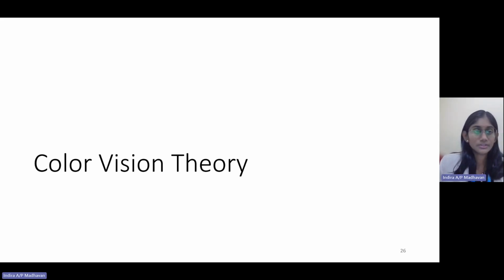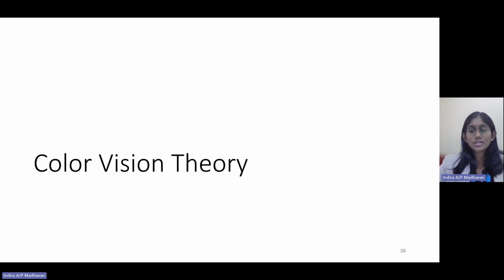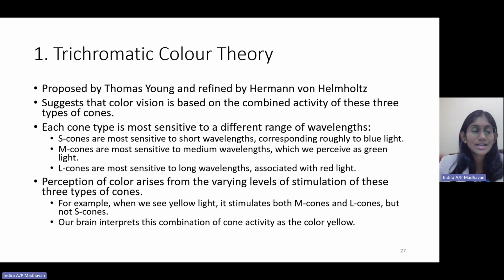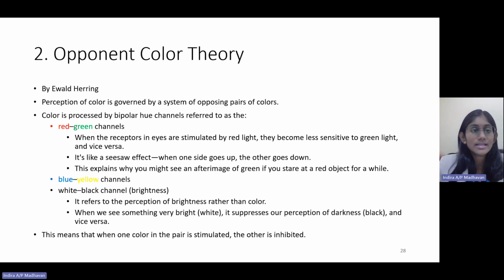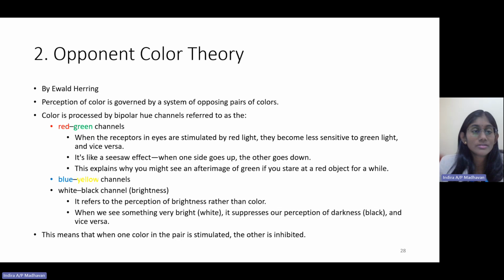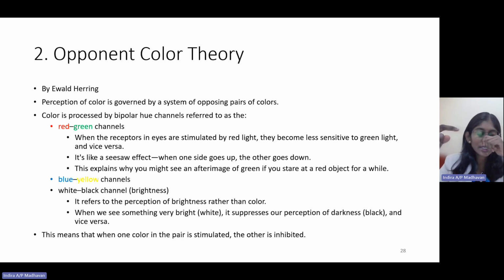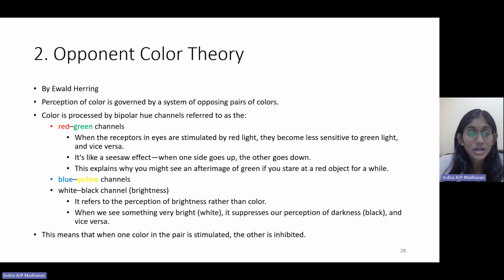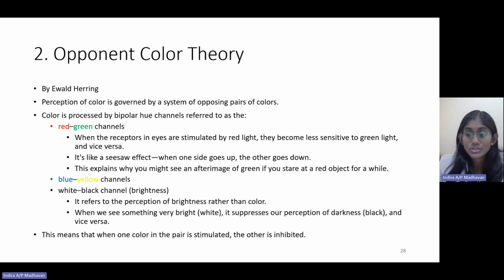OPT2485 11/9, IM: Part 4